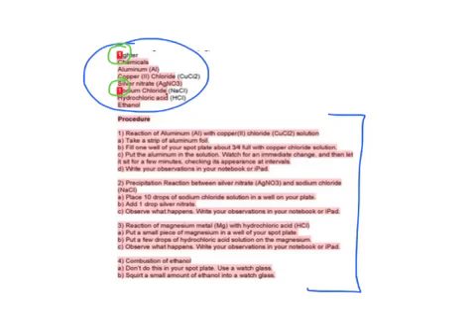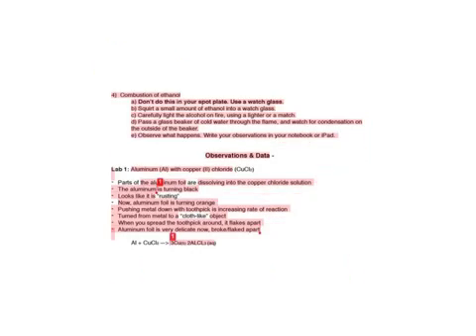Turnitin.com for labs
What is acceptable and what is not